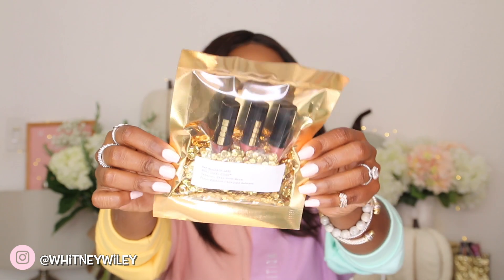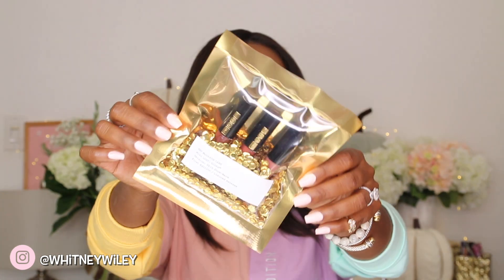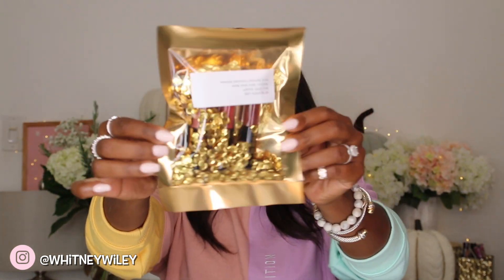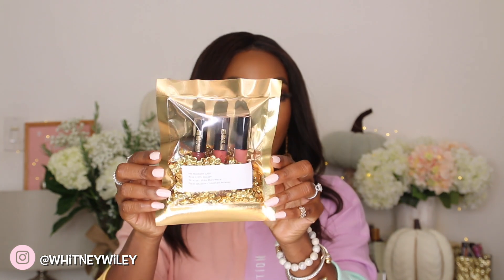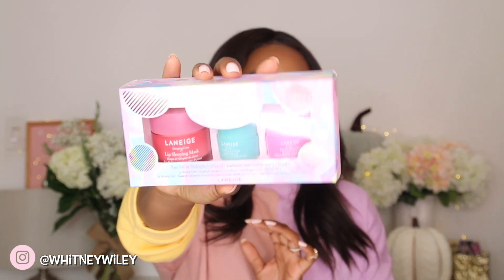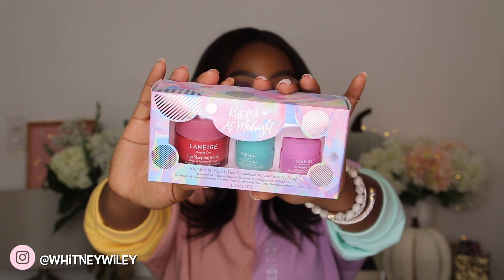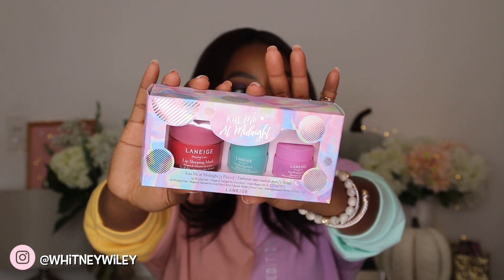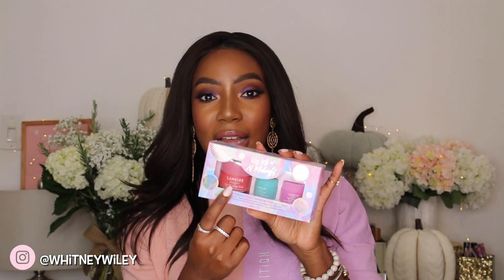SEPHORA HOLIDAY GIFT SETS 2019 | Whitney Wiley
Merry Christmas!! Here are some of my favorite gift sets that I picked up from Sephora this year! I have a mix of beauty, skincare and more! You can always pick these up last min if your in a gift giving rut.

XO
 Whitney Wiley

▽ PRODUCTS MENTIONED

Pat McGrath Labs $25
Mini LUST: Gloss™ Trio
Fenty Beauty by Rihanna $42
Glossy Posse Mini Gloss Bomb Set
Patrick Ta $35
Major Glow On The Go
Laneige
Hydration Dream Team $39
Kiss Me at Midnight $28
Kiss Me All Day $35
Drunk Elephant $88
Precious Cargo™ Kit
Beauty Bio $199
GloPRO® Microneedling Starter Set 8-Piece AM+PM Routine

Oversized Color Block Sweatshirt
Benefit Cookie Highlighter
Pat McGrath LUST: Lip Gloss | Peach Perversion
Fenty Beauty Pro Filt'r Setting Powder | Honey
Tarte Limited Edition Timeless Smoothing Primer
Benefit Precisely, My Brow Pencil | 4.5
Benefit Brow Styler | 5
Benefit Brow Setter Shaping & Setting Gel
Anastasia Beverly Hills Jackie Aina Palette

▽ SAVE MONEY $$$

About this video:
BEST HOLIDAY GIFTS FOR 2019 - TOP SEPHORA GIFT SETS!
Stella Connolly, TOP 10 BEST SEPHORA HOLIDAY GIFT SETS 2019! Andréa Matillano, SEPHORA FAVORITES HOLIDAY 2019! Review + Try On - what's good, what to skip! Samantha Jane, Sephora Gift Sets: Skincare Edition | 7 BEST | Holiday Gift Guide 2019 Stephanie Marie, SEPHORA HOLIDAY GIFT SETS 2019! *Holiday Gift Guide + Which Ones I'm Buying*
Jena Froese, Fragrance Holiday Gift Guide | Sephora, Holiday Gift Guide | Sephora, Sephora Holiday Gift Sets that are ACTUALLY WORTH THE MONEY! Manny Mua, TATI'S HOLIDAY GIFT GUIDE, Sephora Holiday Sets// Which ones are worth the money?! Kelly Gooch, 20 BEST Holiday Gift Ideas For Her | Holiday Gift Guide 2019 Stephanie Marie, BEST HOLIDAY GIFT GUIDE + Next Tati Beauty Launch Date, WOMEN'S HOLIDAY GIFT GUIDE 2019! *MUST WATCH* Alexandrea Garza